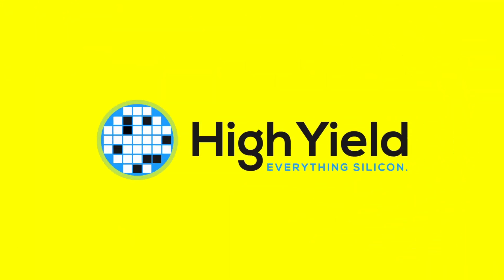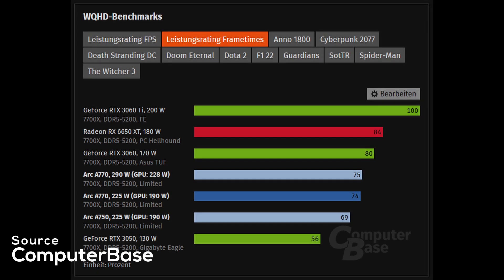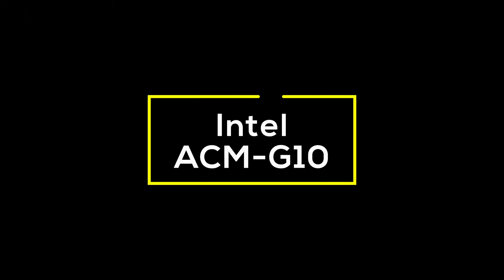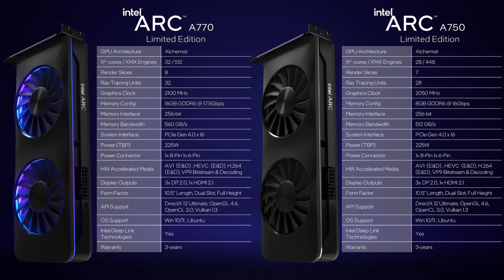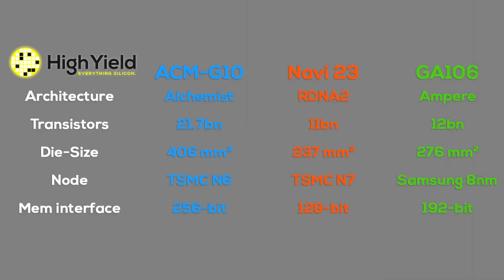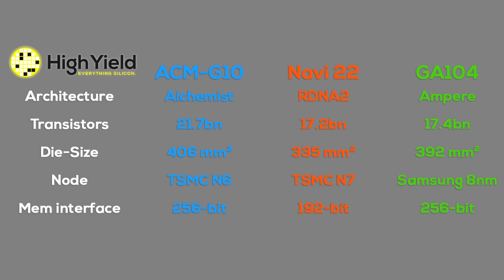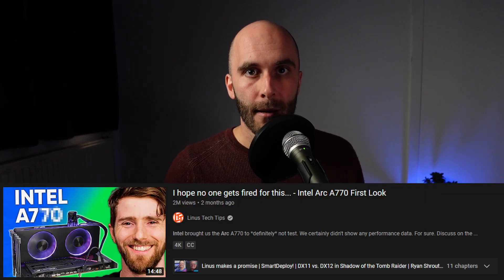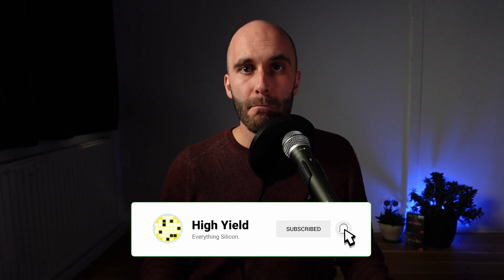Why Intel has to shut down ARC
In this video I will discuss the newly released Intel Arc A770 & A750 graphics cards and explain why I think Intel's Arc GPUs are set up to fail. We will talk about performance, power efficiency and most importantly, why the ACM-G10 chip (aka DG2-512) is vastly inferior to its competition from Nvidia and AMD and might force Intel to shut down their whole AXG operation.

0:00 Intro
0:48 A770 & A750 Review Digest
3:47 Intel's BIG Problem: ACM-G10 aka DG2-512
10:18 Any future for Arc?